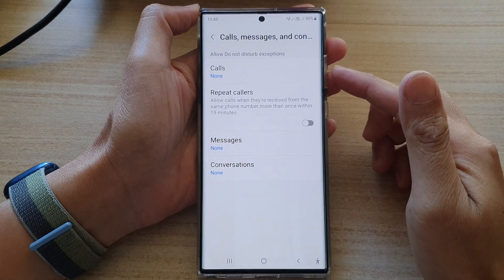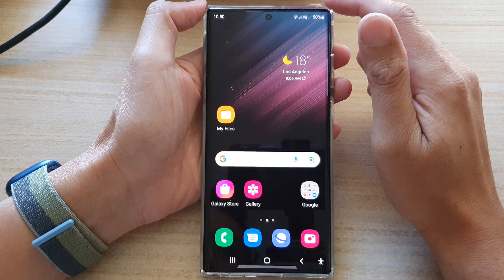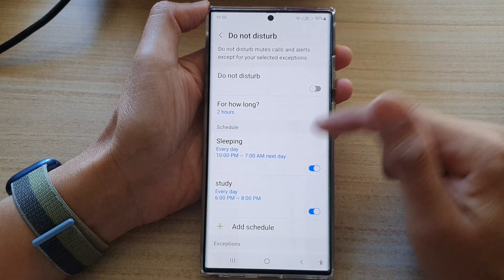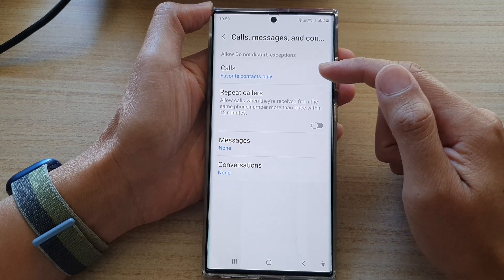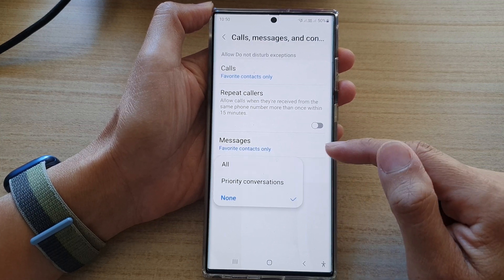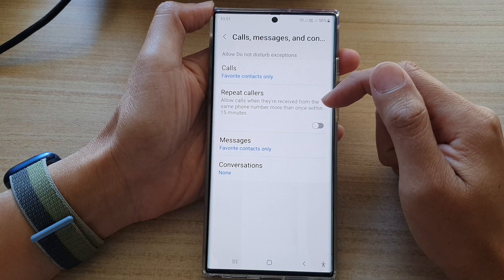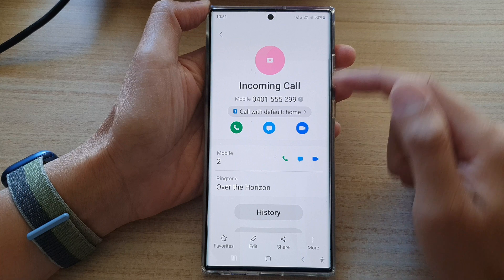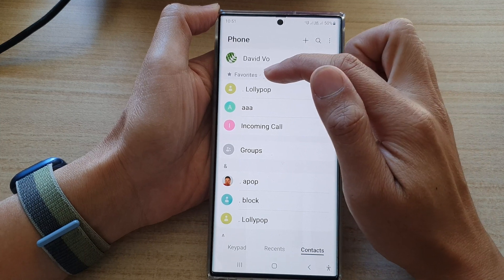Galaxy S22/S22+/Ultra: How to Allow Favorite Contacts To Message You While Do Not Disturb Is On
Learn how you can allow favorite contacts to message you while do not disturb is on, on the Samsung Galaxy S22 / S22+ / S22 Ultra.